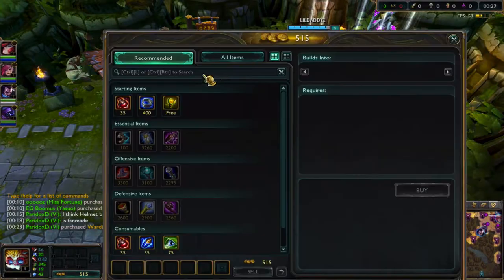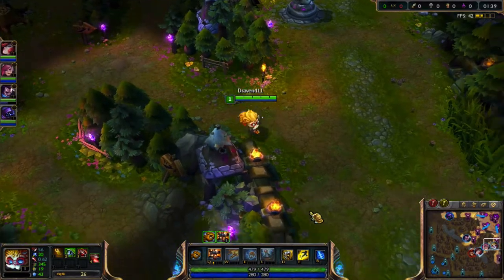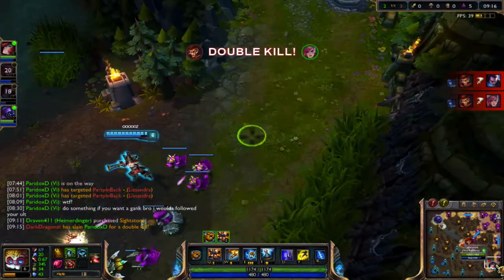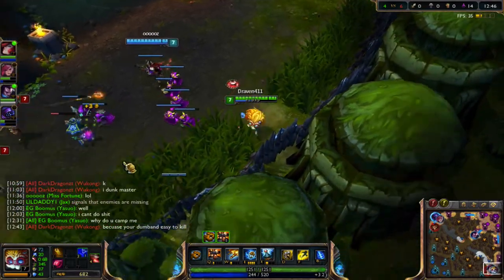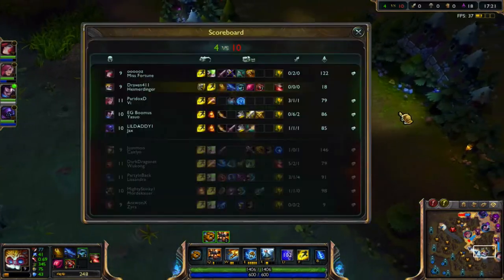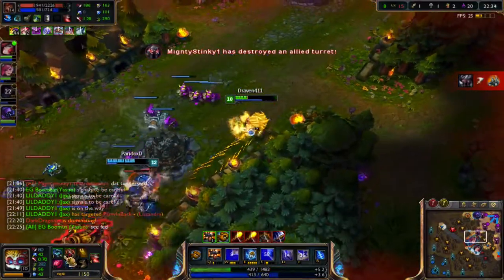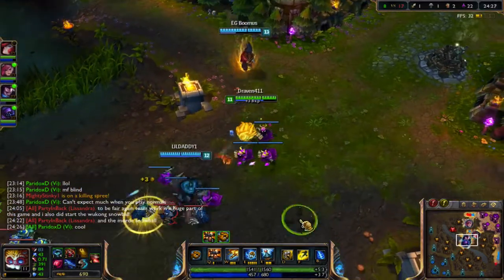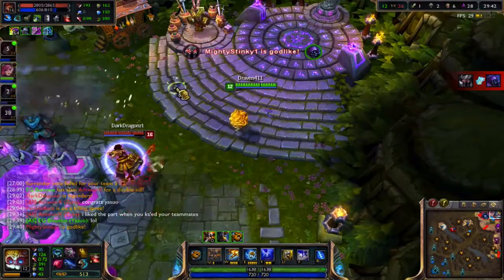League of Legends A-Z: H is for Heimerdonger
Granada